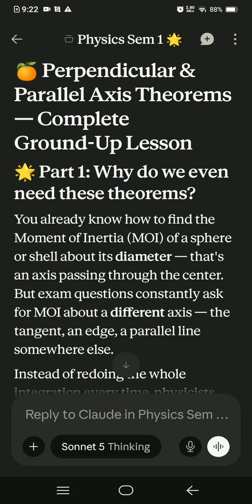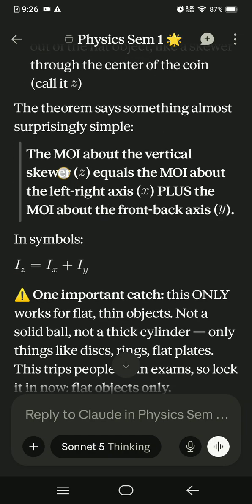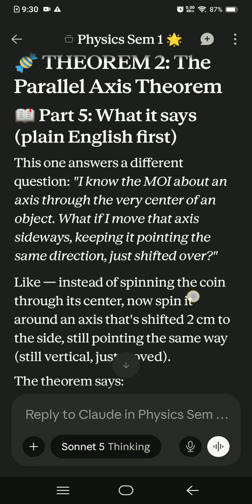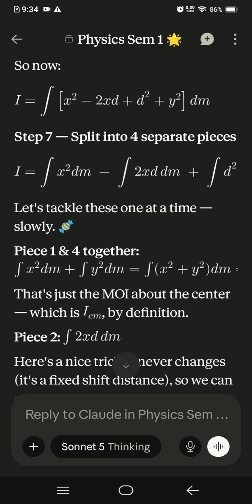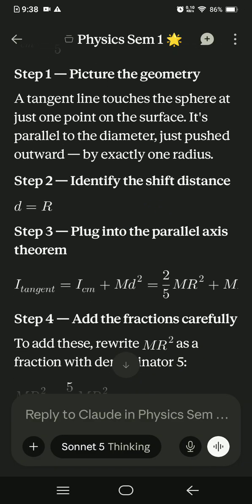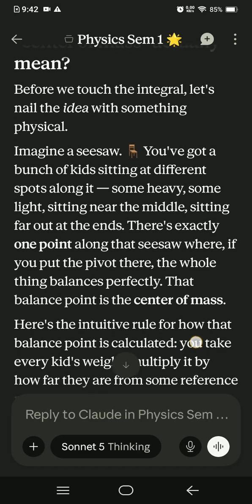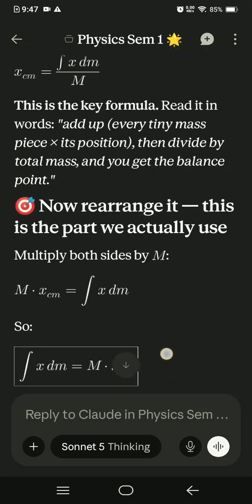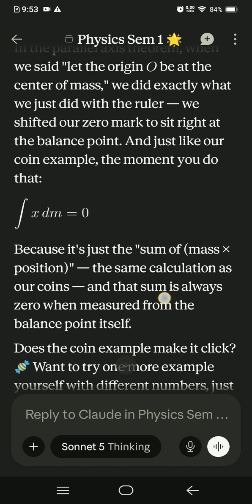🍬Perpendicular & Parallel Axis Theorems - Proof and worked numerical | BSc Physics